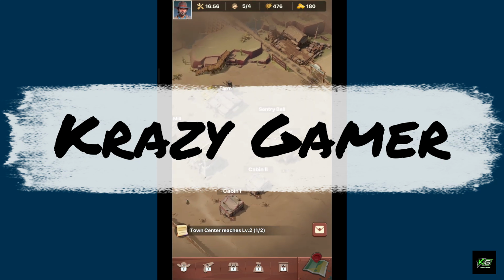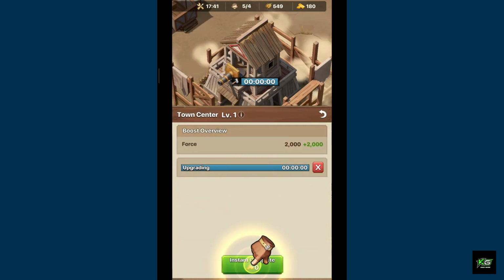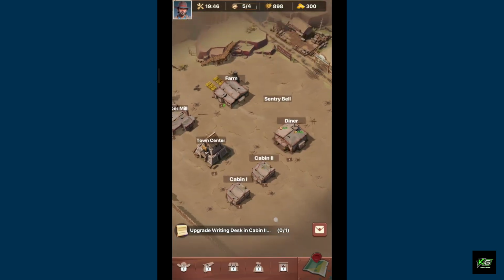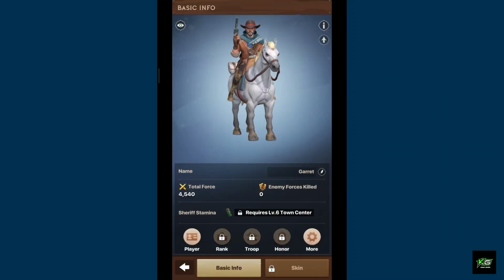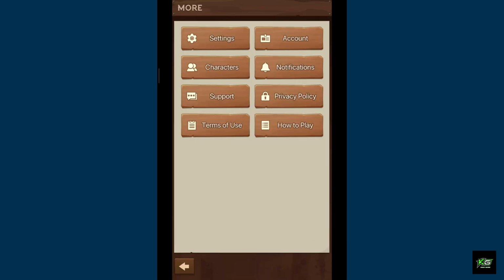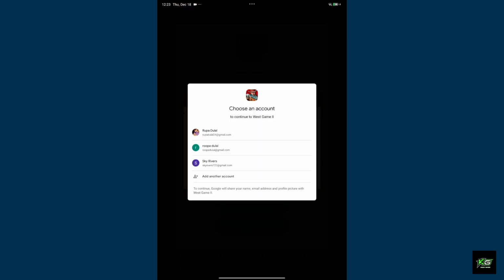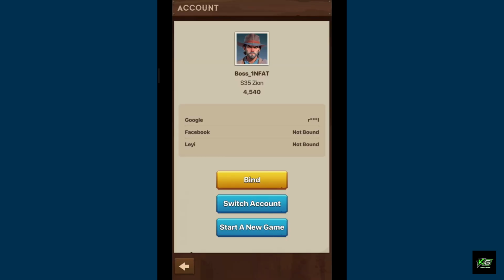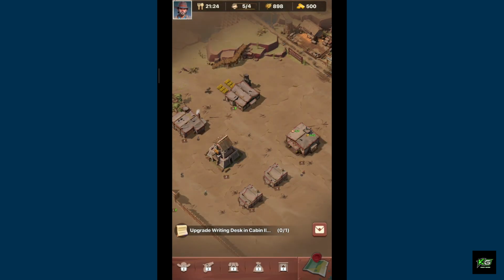How to Login to West Game 2 with Google Account?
Learn how to login to West Game 2 with your Google account quickly and safely! This step-by-step tutorial will show you how to access your account, sync your progress, and start playing immediately on any device. Perfect for beginners or anyone switching devices.